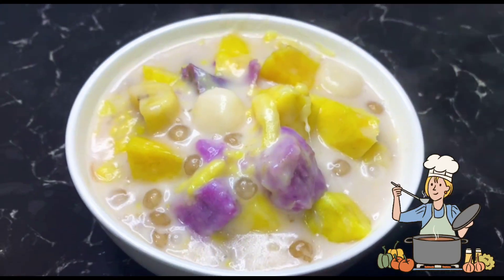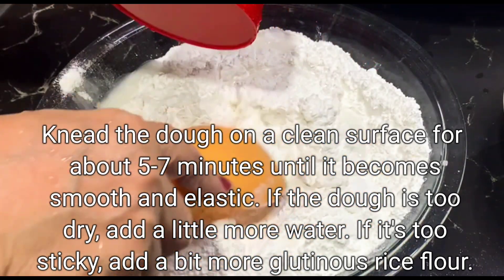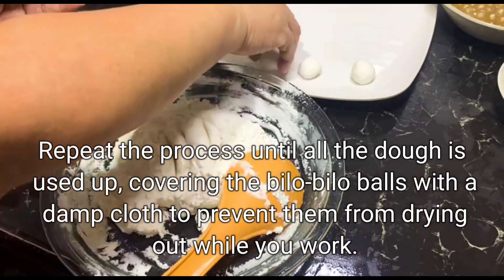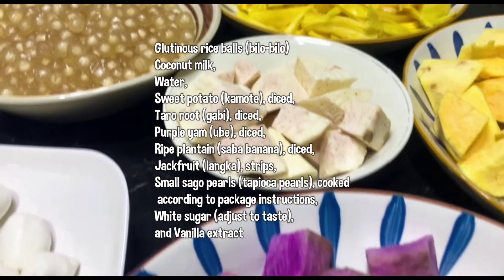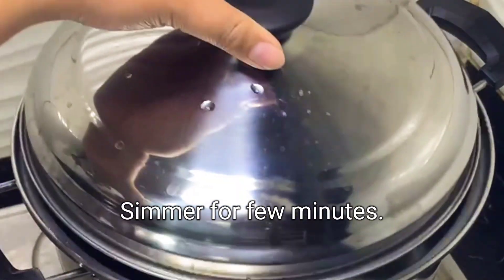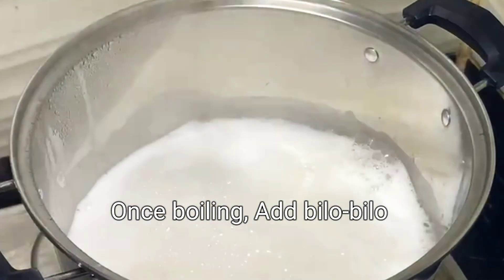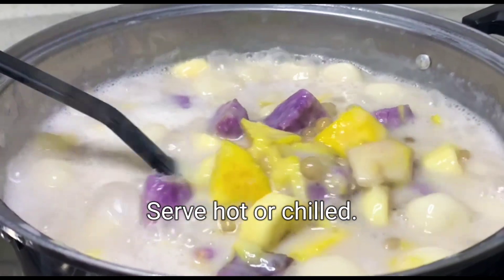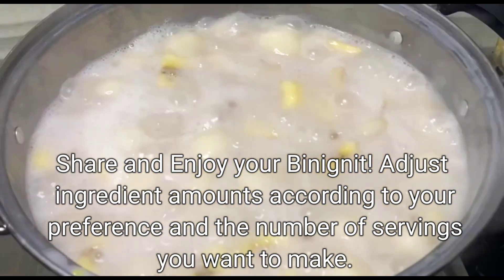GINATAANG BILO-BILO BINIGNIT| MASARAP NA MERYENDA! GANITO LANG KASIMPLE LUTUIN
"Ginataang Bilo-bilo Binignit" is a delightful Filipino dessert soup bursting with vibrant colors and flavors. This comforting treat features chewy glutinous rice balls (bilo-bilo) swimming in a creamy coconut milk base, infused with the natural sweetness of ripe plantains, sweet potatoes, taro roots, and purple yams. The addition of cooked sago pearls adds a delightful texture to every spoonful. With a hint of vanilla extract to enhance the aroma, this dessert is a harmonious blend of tropical goodness. Whether enjoyed hot or chilled, Ginataang Bilo-bilo Binignit is sure to warm your heart and tantalize your taste buds with its rich, creamy, and comforting essence, making it a beloved favorite in Filipino cuisine.